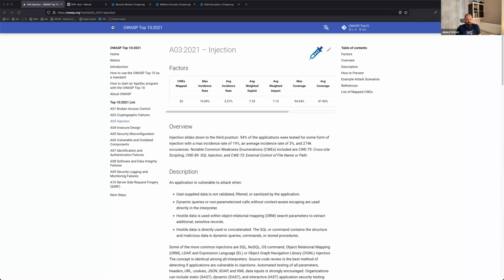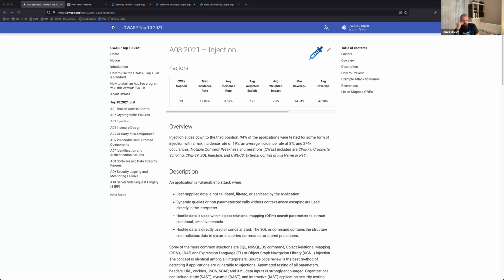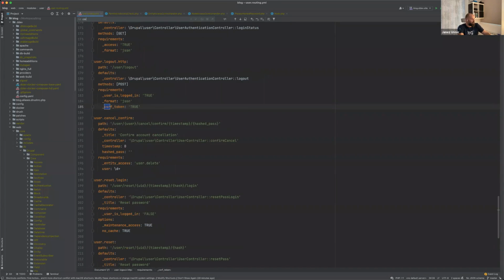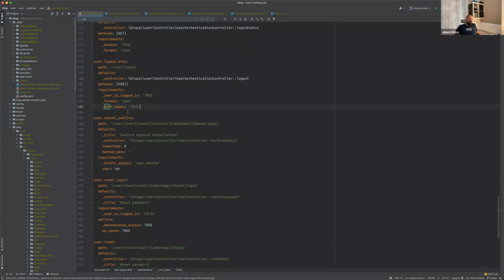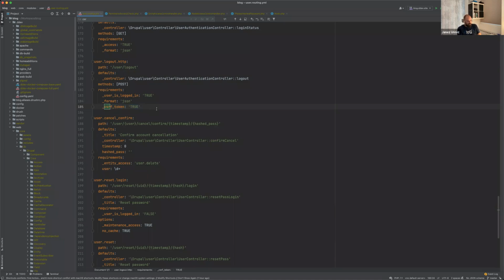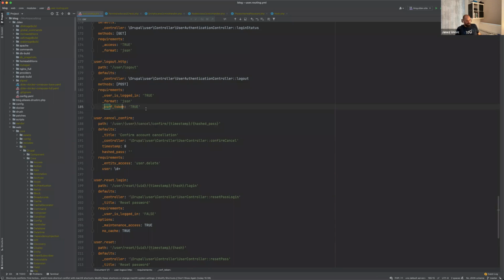A03 Injection Cross Site Scripting: OWASP Top 10 - Drupal Focus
A03 - Injection + XSS
Trainer: Janez Urevc

Injection and Cross-Site Scripting (XSS) were previously separate topics. Injection was the former top security issue, while XSS was #7. XSS has been incorporated into the Injection category as it is a type of injection attack.

Injection attacks are a wide group of attack vectors that attempt to force untrusted data into your website and database, leading to possible data loss, corruption, disclosure, and denial of access. Cross-Site Scripting (XSS) or Cross-site request forgery (CSRF) is a type of injection attack where malicious scripts are injected into trusted websites. XSS attacks occur when an attacker embeds malicious code into a web application, usually in the form of a browser-side script, and sends it to a different user. Phishing emails are a common vector for XSS attacks.

We also cover some of the most obvious places injection attacks can happen, like user-supplied content.